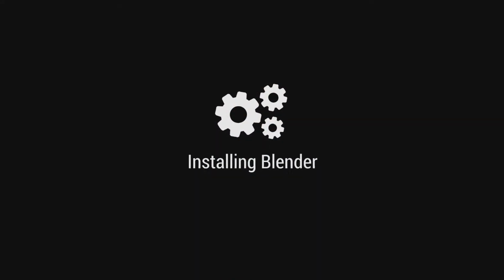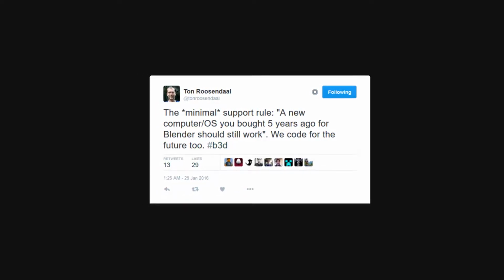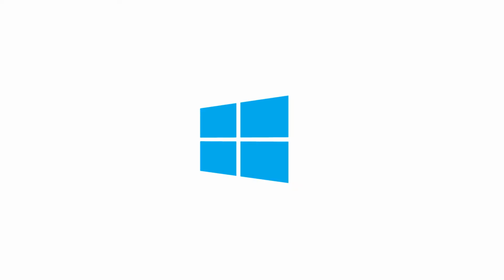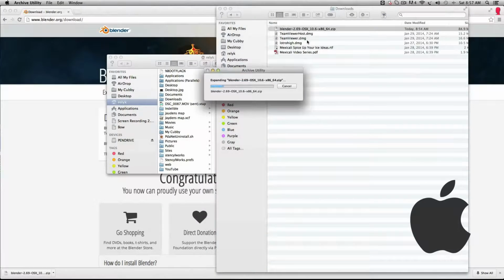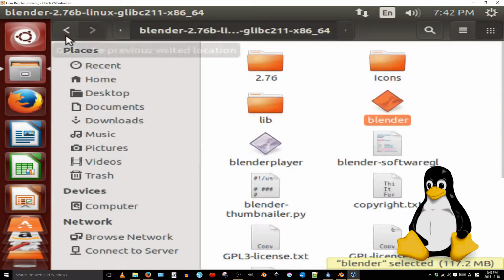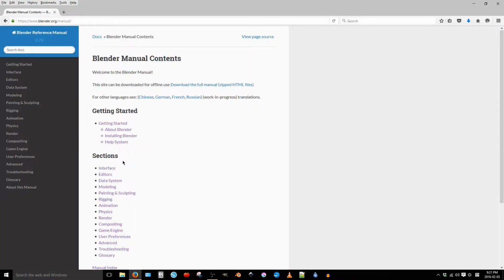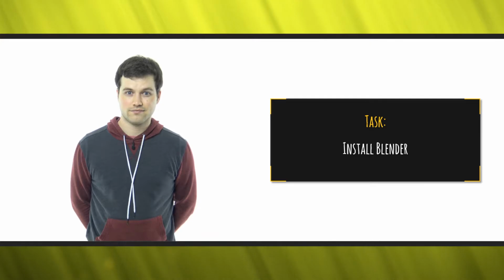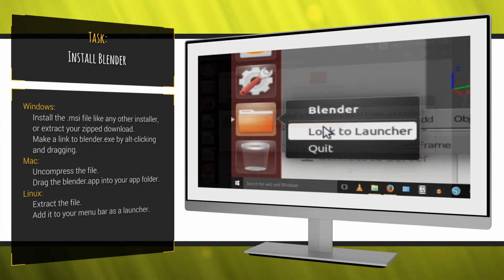Blender Orientation: Getting Started: Installing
This video describes the process and perils of installing Blender on your mac, linux or windows machine.